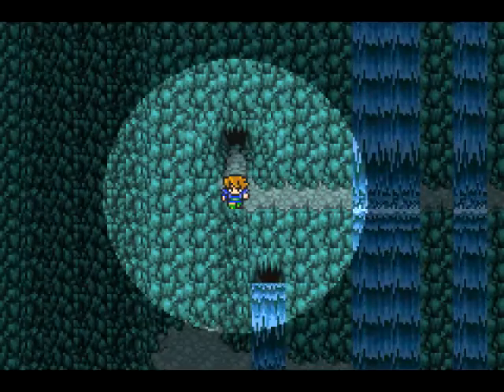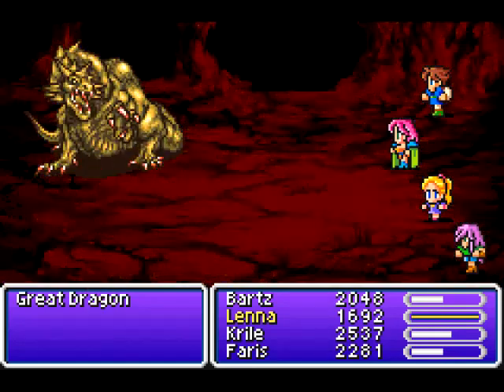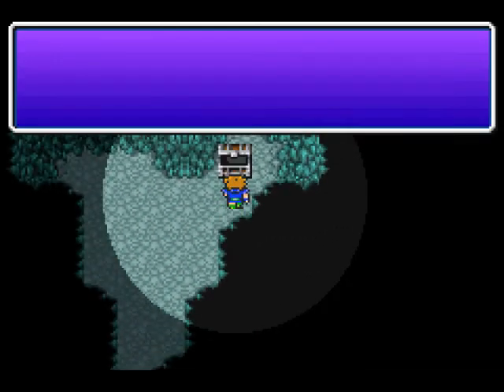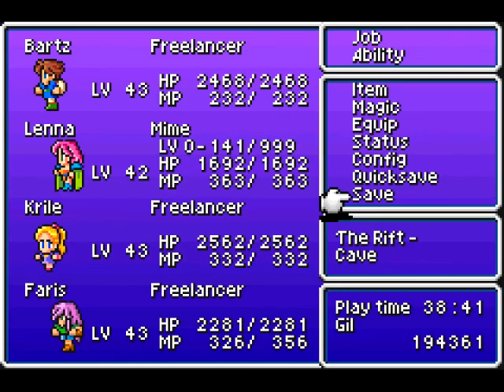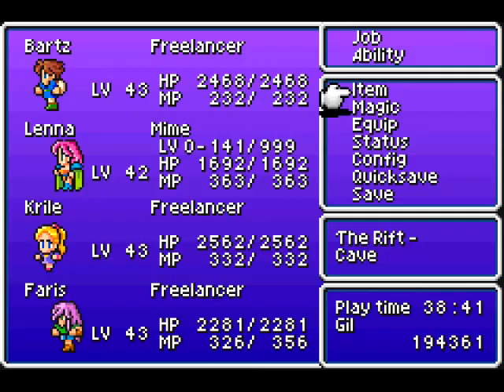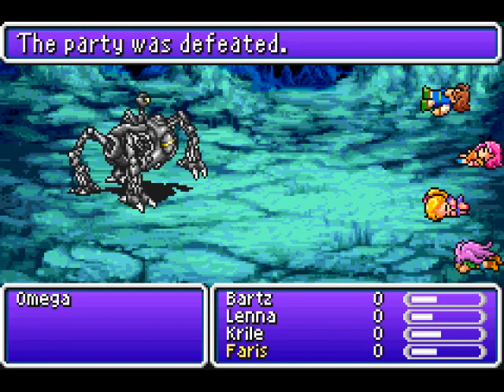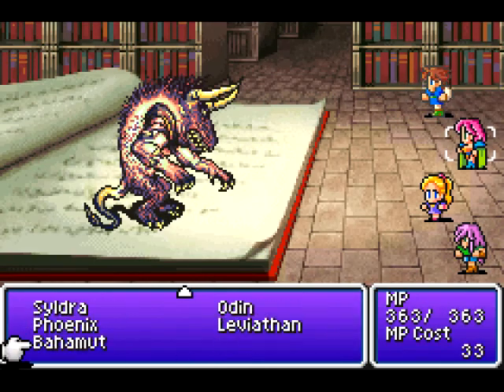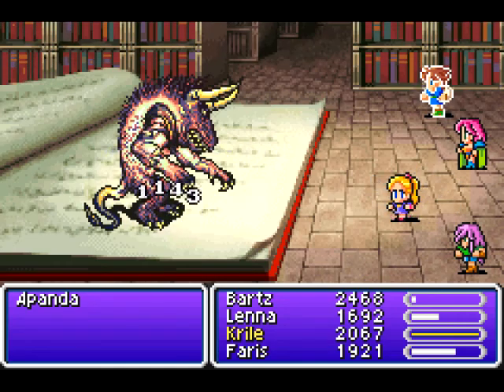Lets Play Final Fantasy V 77 - Omega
Welcome to Let's Play Final Fantasy 5! In this episode we delve deeper into the void, and encounter what is certainly one of the most powerful enemies in the game! Can I beat Omega? Will he stomp my party ten times over!?